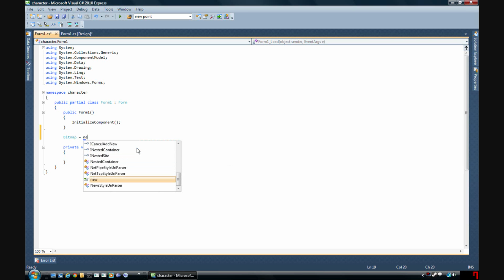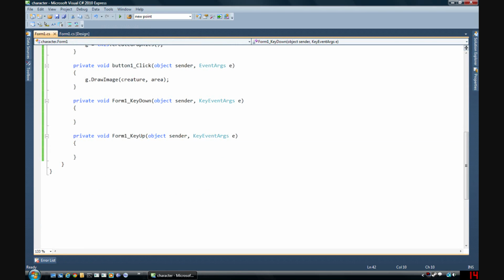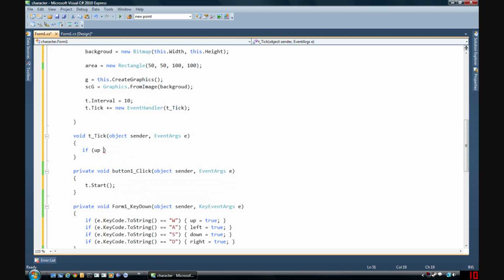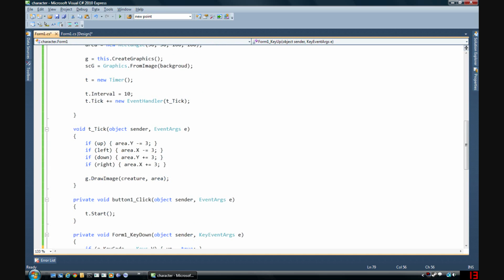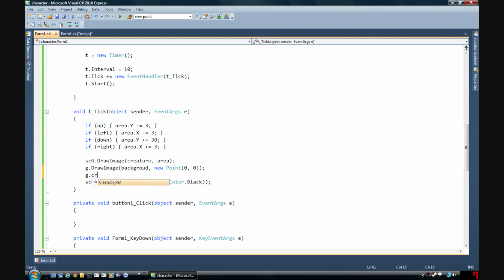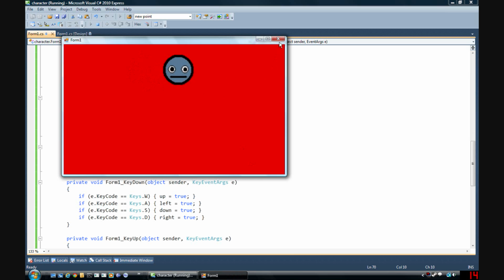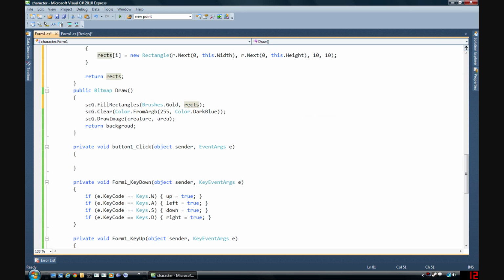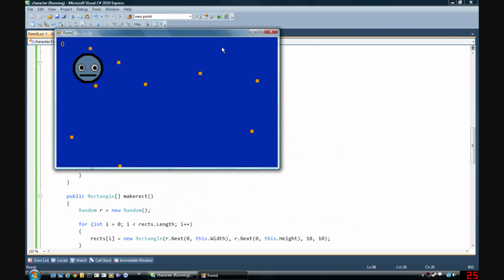C# Graphics Ep. 5 - Little Creature